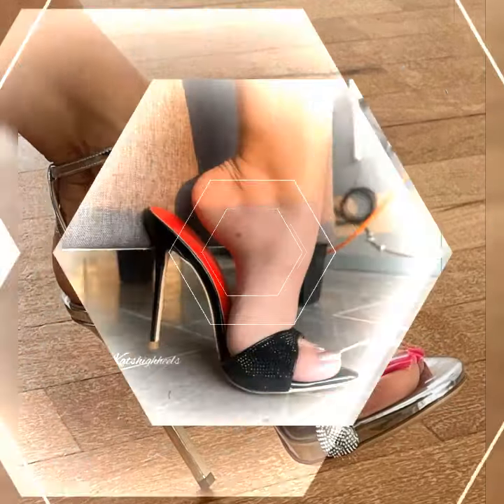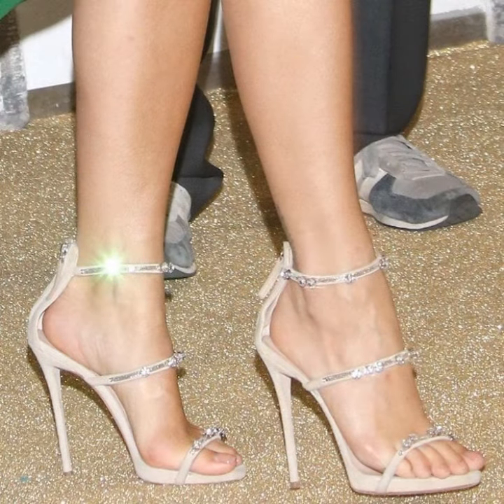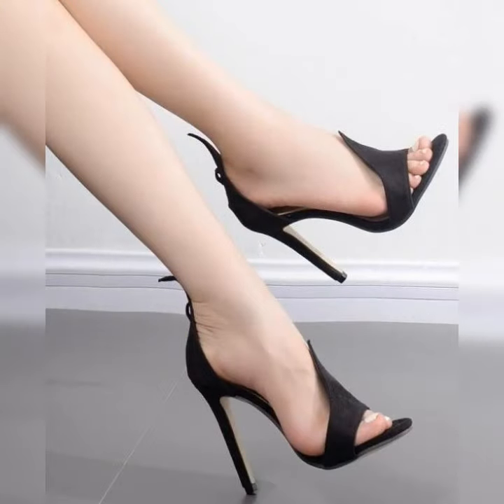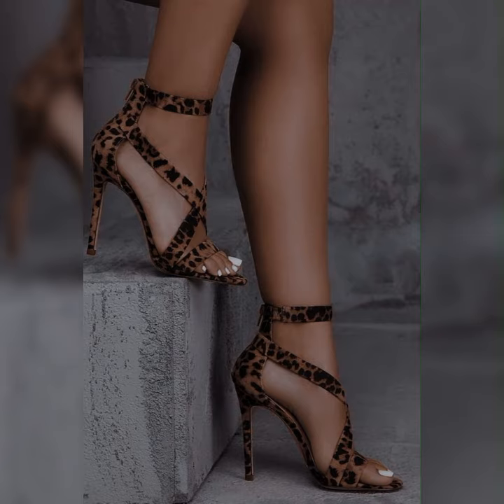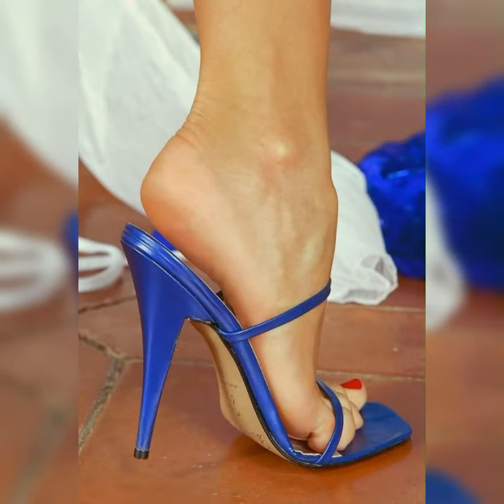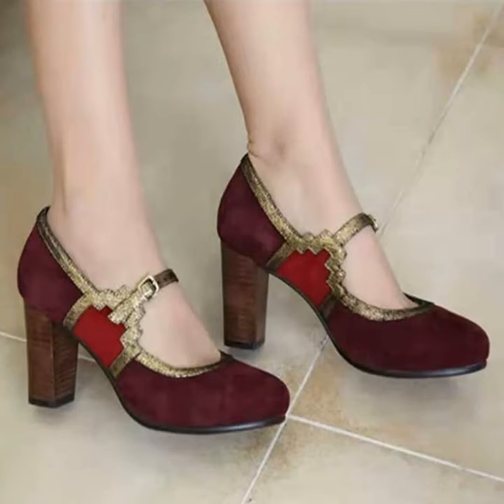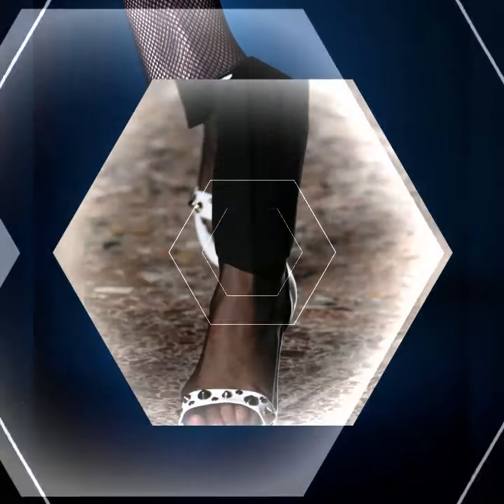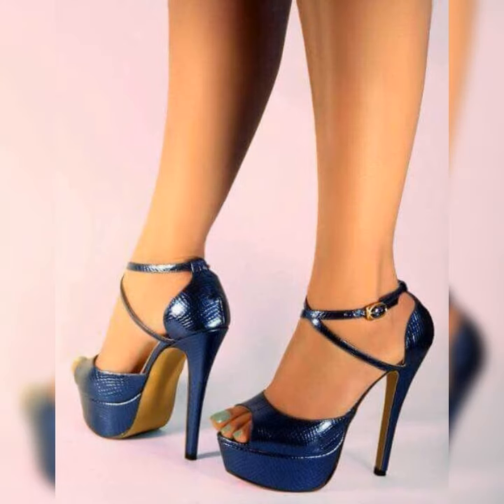Stylish Bucks For Women's Best Stylish Bucks In 2024 || Latest Stylish Stiletto High Heels Sandals